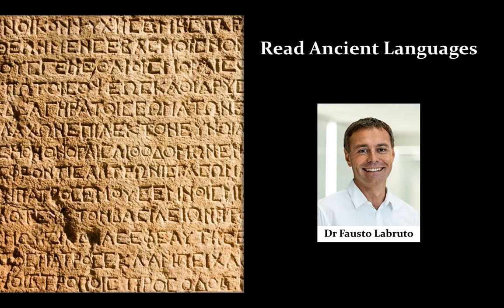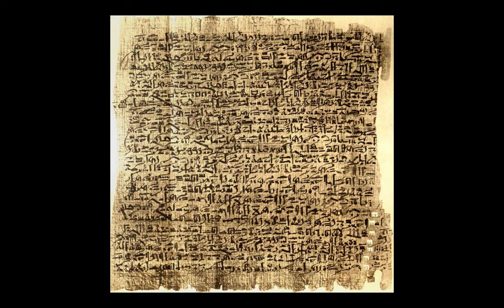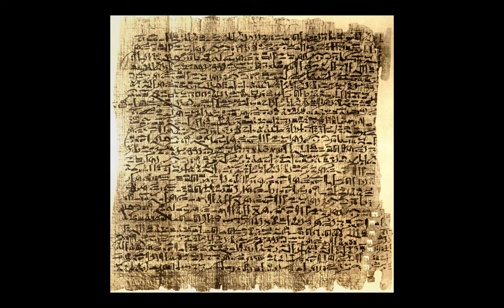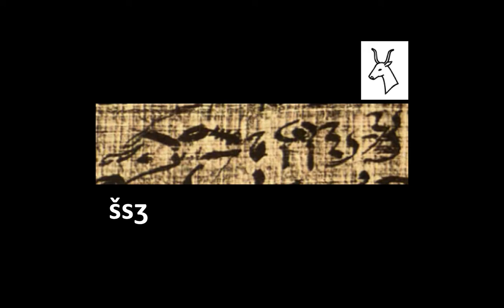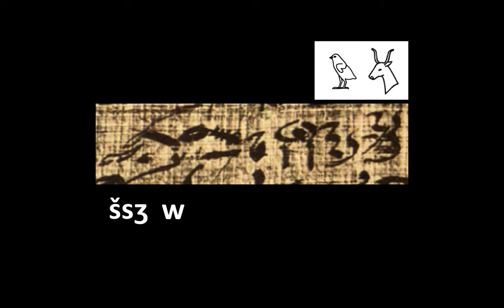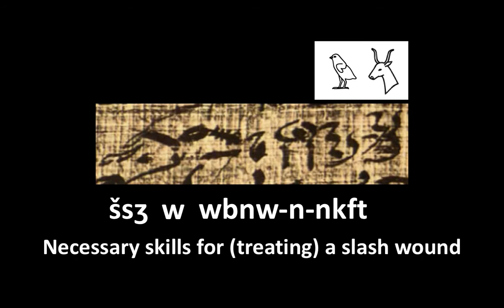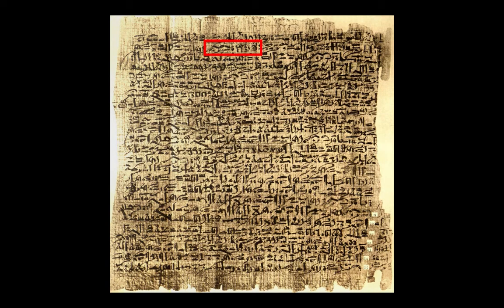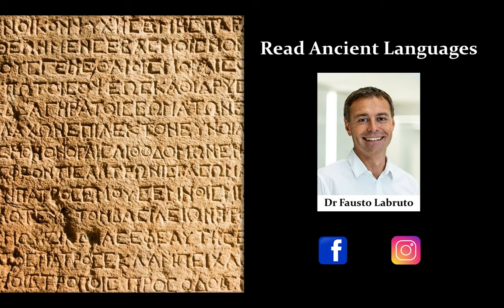How to read ancient egyptian: the Edwin Smith Papyrus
Read Ancient Languages brings you to discover this ancient Egyptian papyrus, the first known treatise of trauma surgery